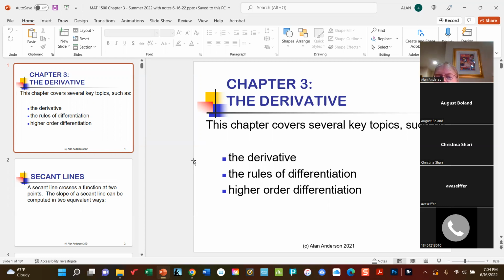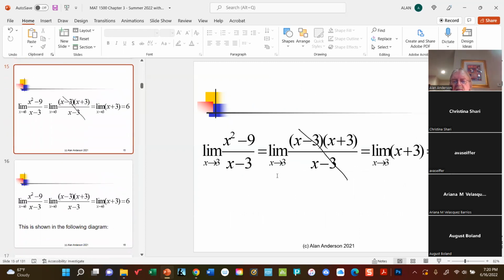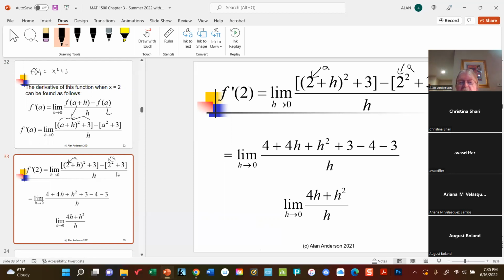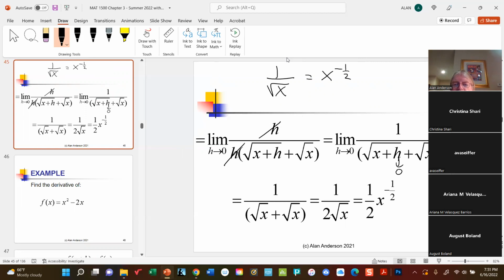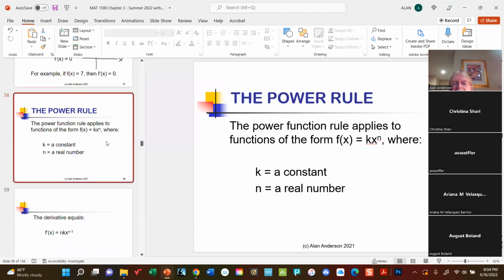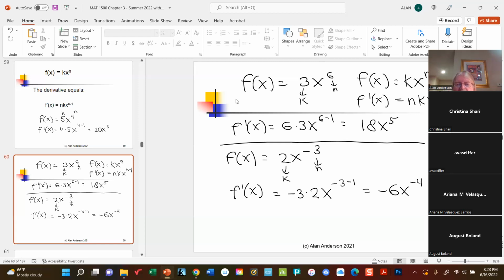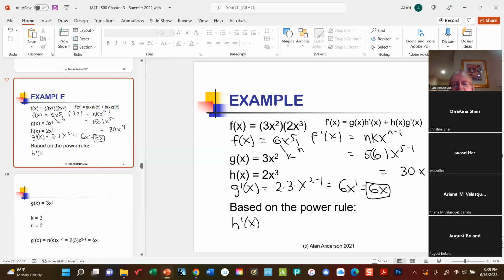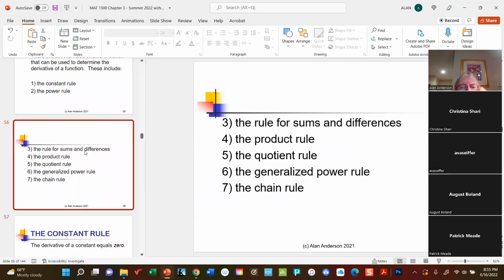MAT 1500 6 16 22